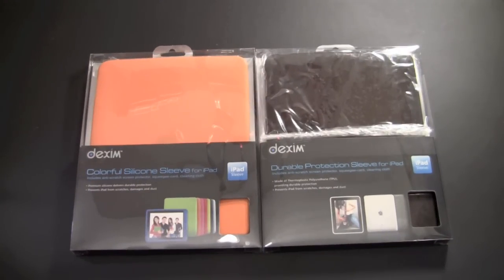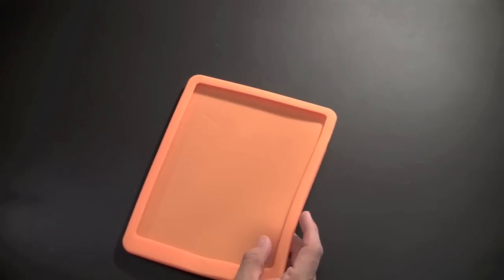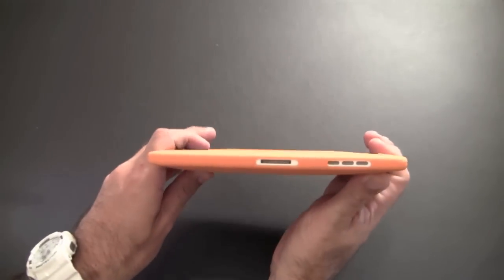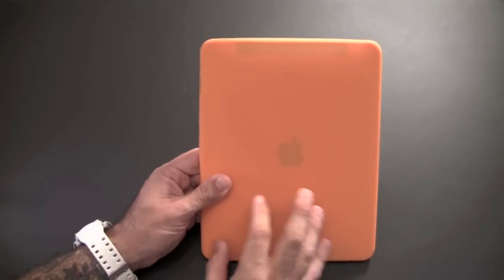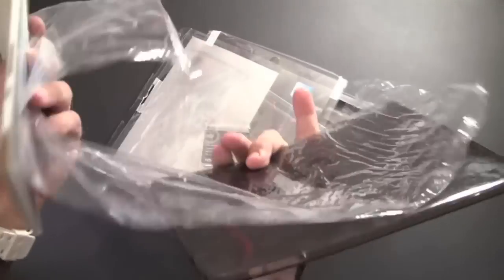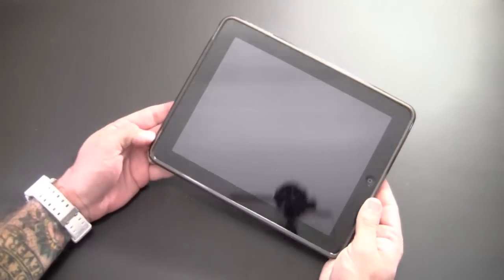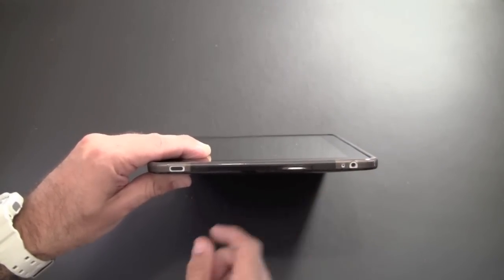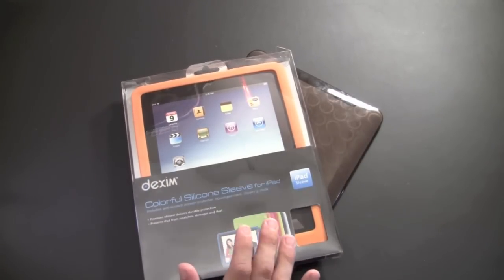Dexim Cases For The iPad